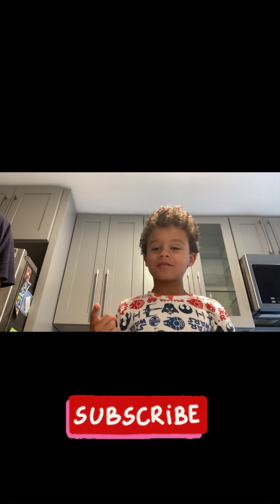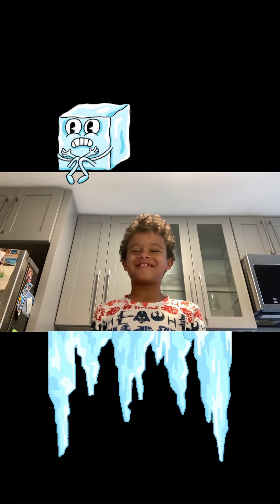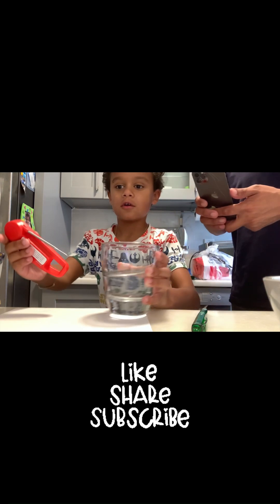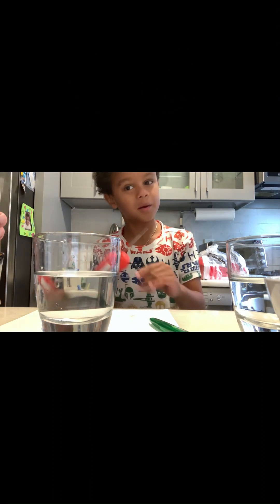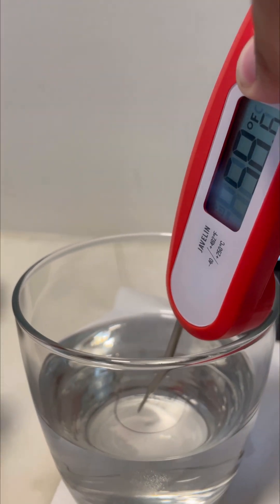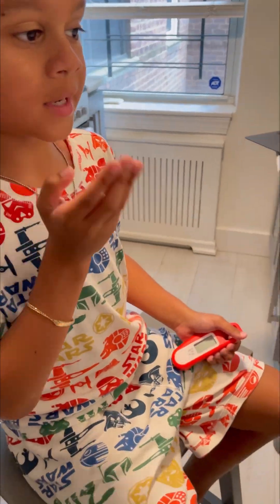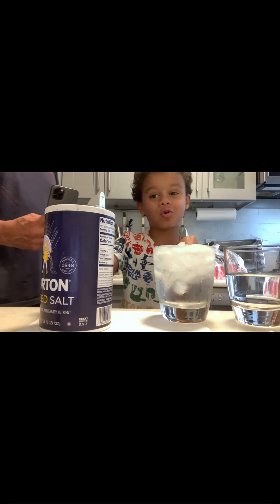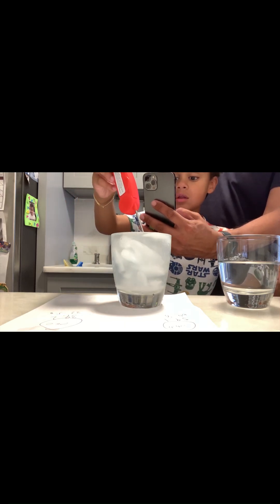Ice & Salt Experiment Full Video! For kids! Kids science experiment. Easy kids science experiment!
A cool science experiment taking 2 cups and measuring their temperatures. One cup gets 2 ice cubes and the other gets filled. Then we take the coldest cup and add water to see what happens to the temperature. Will the salt make the ice melt or the water colder?